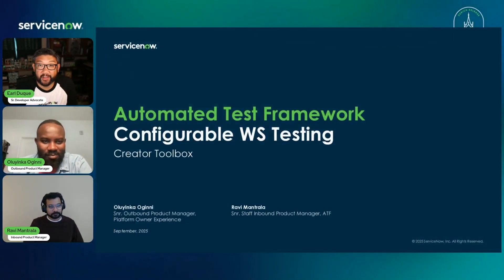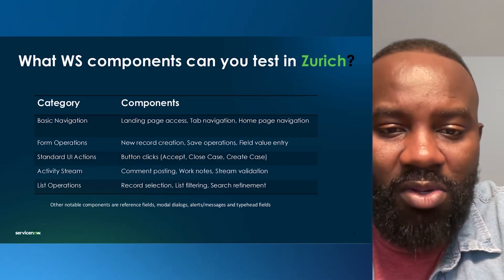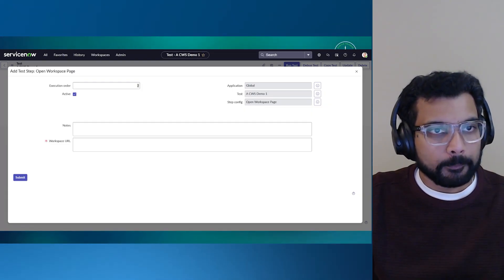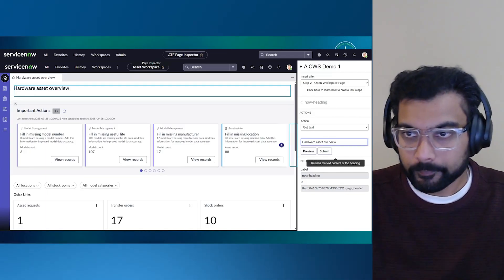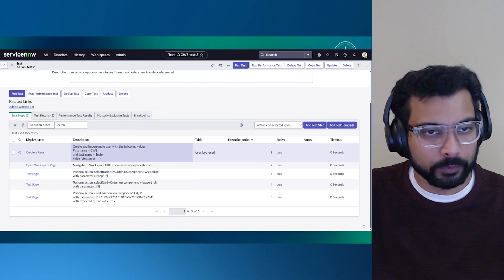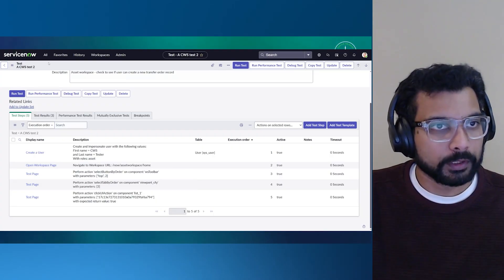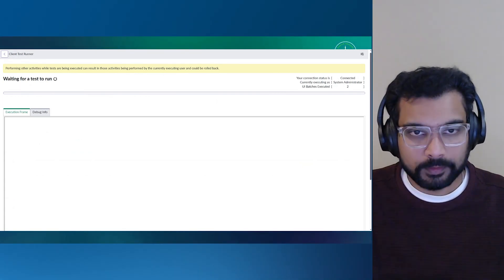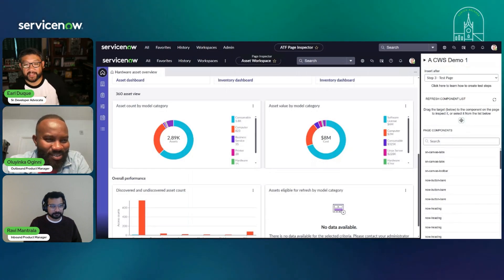You Can Finally Test Configurable Workspaces! New to ServiceNow ATF in Zurich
This episode covers the brand-new support for testing Configurable Workspaces in the Automated Test Framework (ATF) with a deep dive and demo of the new authoring experience in the upcoming Zurich release.

Tired of your Configurable Workspaces being untestable black boxes? We've got good news!

In this episode of Creator Toolbox, we're joined by product managers Oluyinka Oginni (Outbound PM), Ravi Mantrala (Inbound PM) to walk through the major enhancements coming to the Automated Test Framework (ATF) in the Zurich release, specifically focusing on Configurable Workspace testing.

This new feature finally expands the scope of what you can test, making it easier to validate basic end-to-end flows in your custom workspaces.

Here’s what you’ll learn:
- Expanded Test Coverage: See what basic navigation, standard UI actions (button clicks), activity streams, and list operations are now supported for testing in Configurable Workspaces.
- The New Authoring Experience: Get a walkthrough of the modern, intuitive interface that uses the ATF page inspector to visually select testable components and write actions.
- Demo 1: Simple Validation: Watch a quick test to create a user, open the Asset Workspace, and validate the header name—demonstrating how ATF handles URL mapping for instance migration.
- Demo 2: End-to-End Workflow: A more complex demo that navigates tabs, clicks buttons, and opens a new transfer order record, proving a full workflow is functioning as expected.
- Current Limitations: Understand what components (like contextual sidebars, dashboards, analytics, and nested components) are still on the roadmap.

Whether you're struggling to maintain test coverage for your custom workspaces or looking to streamline your upgrade process, this session is a must-watch!

0:00 - Introduction and Guest Introductions
0:59 - Overview of ATF Configurable Workspace Testing
1:23 - Expansion of ATF Capabilities
2:29 - Supported Workspace Components (Navigation, Actions, Lists)
3:19 - Demo 1: Simple Header Validation Setup
4:58 - Using the New ATF Page Inspector
6:06 - Writing the "Get Text" Test Step
8:11 - Running the Simple Test
9:14 - Demo 2: End-to-End Workflow Setup (Complex Test)
11:15 - Building the Complex Test: Tab Navigation and Button Clicks
12:38 - Completing the Transfer Order Workflow
13:19 - Running the Complex Test
14:27 - Final Thoughts and New Testing Paradigm
14:46 - Alternative Component Selection and Current Limitations
15:38 - Conclusion and Next Episode Announcement